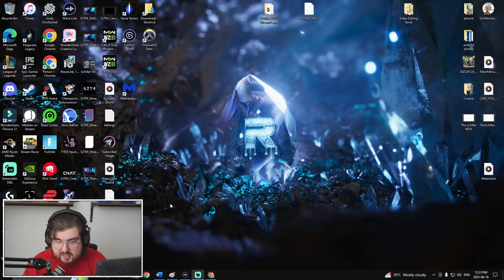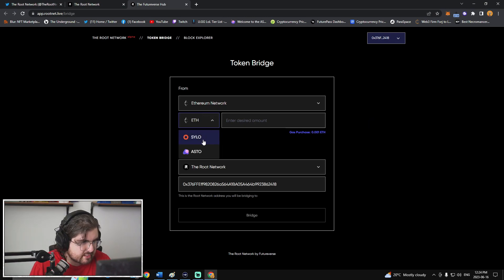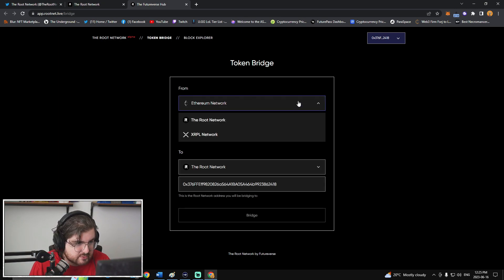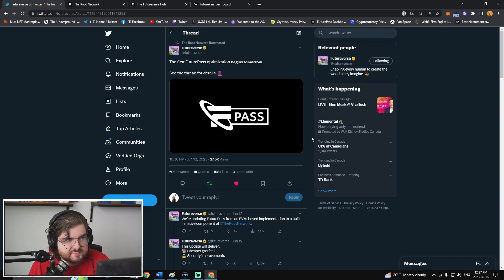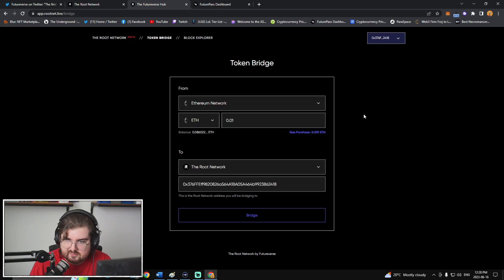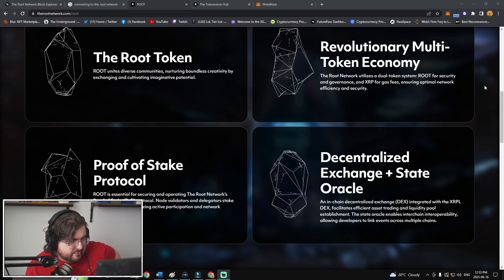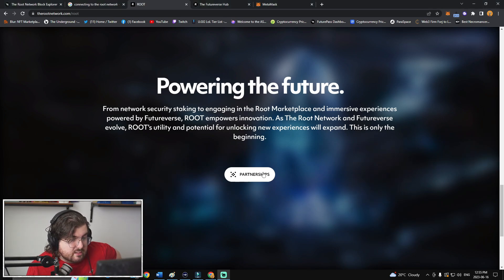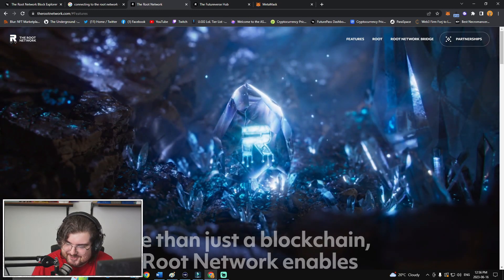How To Bridge Ethereum To Root Network | XRP ARMY CLICK HERE | Futureverse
The Root Network, a prominent blockchain platform within the Futureverse ecosystem, has recently unveiled an exciting update - a brand new website accompanied by a groundbreaking bridge connecting Ethereum to the Root Network. Send XRP to the Root Network. This development marks a significant milestone in the evolution of decentralized finance.

We explored the revamped website, which showcases a user-friendly interface and highlights the enhanced features and capabilities of the Root Network.

With this innovative bridge, users can seamlessly transfer assets between Ethereum and the XRPL, unlocking new possibilities for cross-chain interoperability and expanding the reach of decentralized applications. The Root Network continues to demonstrate its commitment to revolutionizing the blockchain industry and empowering users with greater financial sovereignty.

MANUALLY ADDING THE ROOT NETWORK INSTRUCTIONS:
1. Log into your wallet
2. Go to the top where it likely says "Ethereum Mainnet"
3. Click Ethereum Mainnet and at the bottom of the menu "Add network"
4. Click Manually add network
5. Copy and paste the below information into the right slots.

Network name
The Root Network

Chain ID
7668

Currency symbol
XRP

*SAVE*

XRP cryptocurrency
Ripple XRP
XRP price analysis
XRP news
XRP price prediction
XRP blockchain technology
XRP use cases
XRP partnerships
XRP vs Bitcoin
XRP market trends
XRP investment opportunities
XRP trading strategies
XRP community updates
XRP wallet options
XRP tokenomics

Ethereum bridge
Decentralized bridges
Crypto bridge exchanges
Bridge token
Ethereum bridge protocols
Ethereum cross-chain bridge
Ethereum bridge tutorial
00:00 Introduction
00:21 Root Token Trailer
01:39 Adding Root Network to Metamask